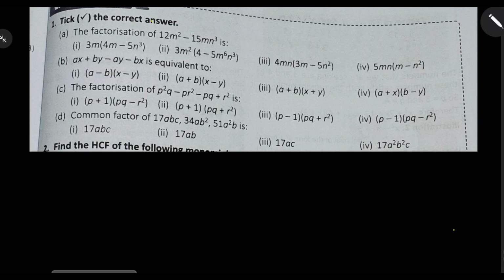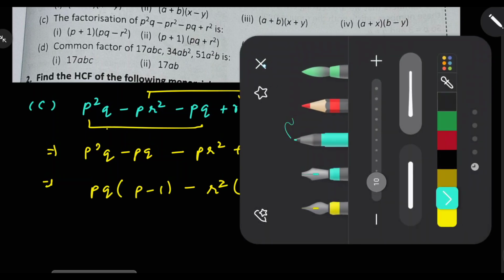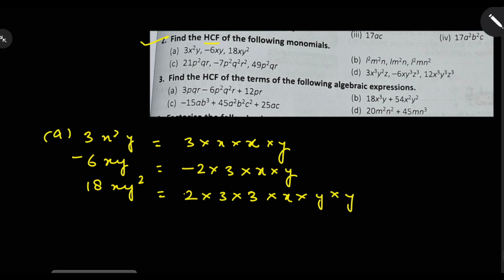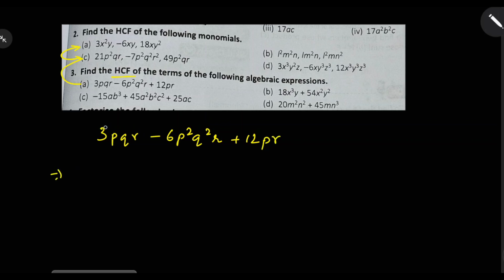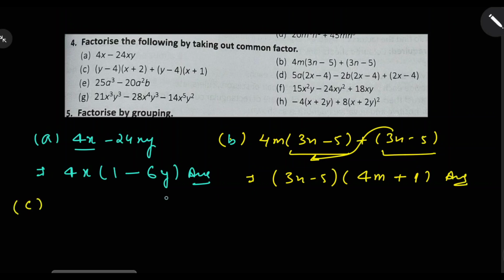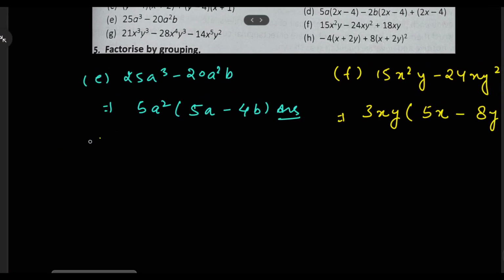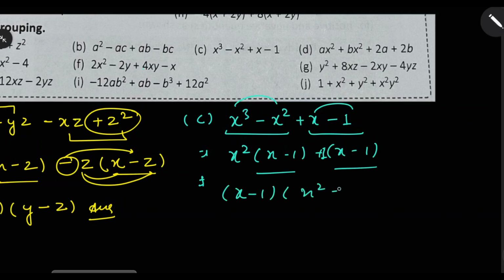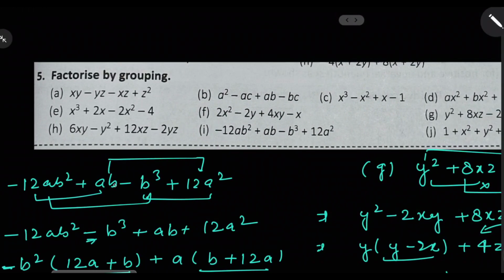Can You MASTER Factorisation in Minutes? part -2 Class 8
Can You MASTER Factorisation in Minutes? Class 8
Learn how to master factorisation in just minutes! Factorisation is a fundamental concept in maths, but it can be daunting for many students. However, with our simple and easy-to-follow approach, you'll be able to factorise expressions with ease. From quadratic equations to algebraic expressions, we'll show you the tricks and techniques to simplify complex maths problems. Whether you're a student looking to improve your grades or a teacher seeking to help your students, this video is perfect for anyone looking to master factorisation quickly and easily. So, what are you waiting for? Watch now and become a factorisation master in minutes!